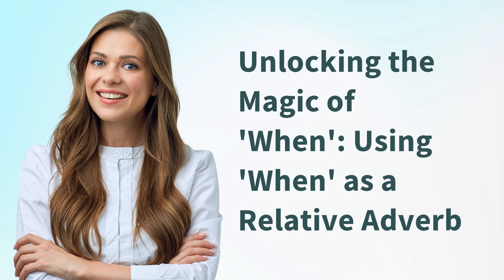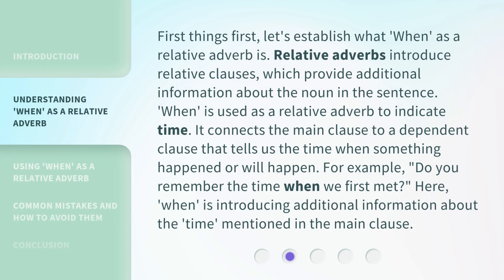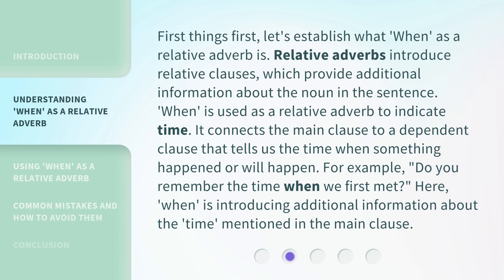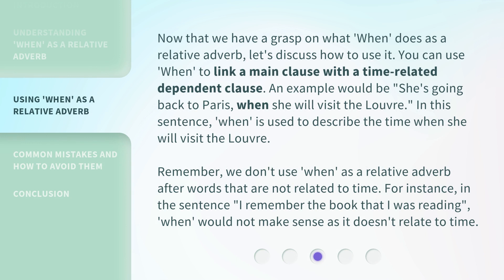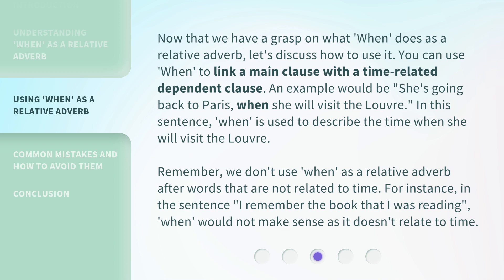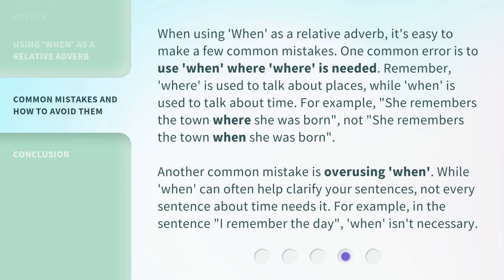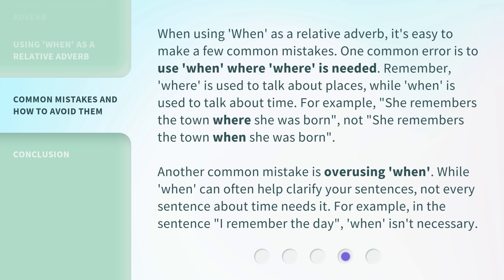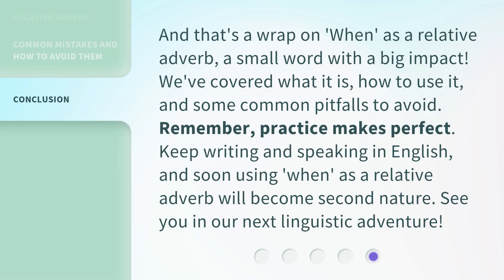Unlocking the Magic of 'When': Using 'When' as a Relative Adverb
Unlocking the Magic of 'When': Using 'When' as a Relative Adverb • Join us as we explore the fascinating world of adverbs and delve into the power of 'When' as a relative adverb. Learn how to use 'When' to link a main clause with a time-related dependent clause and avoid common mistakes. Discover the magic of 'When' and unlock its full potential in your writing and speaking!

00:00 • Introduction - Unlocking the Magic of 'When': Using 'When' as a Relative Adverb
00:34 • Understanding 'When' as a Relative Adverb
01:13 • Using 'When' as a Relative Adverb
01:57 • Common Mistakes and How to Avoid Them